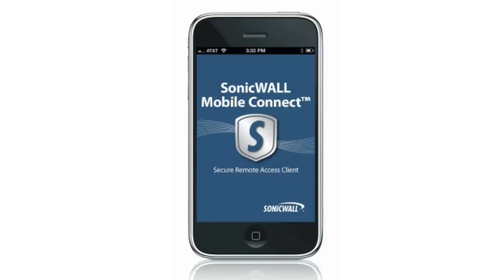New SonicWALL Mobile Connect for iPhone - iPad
Lean about the benefits of the new SonicWALL Mobile Connect for iOS devices.